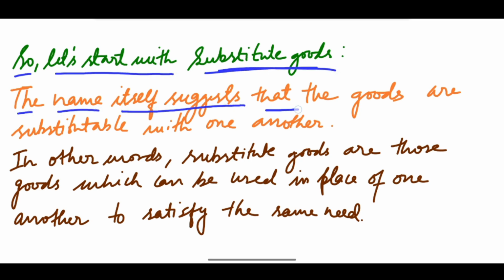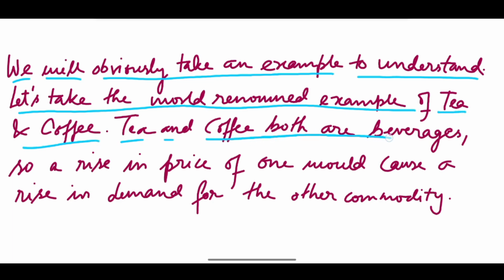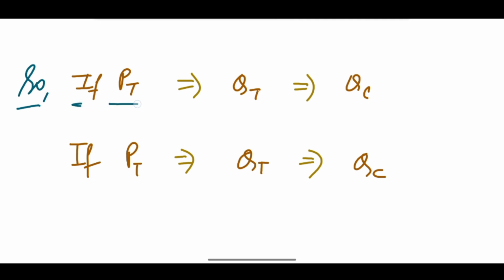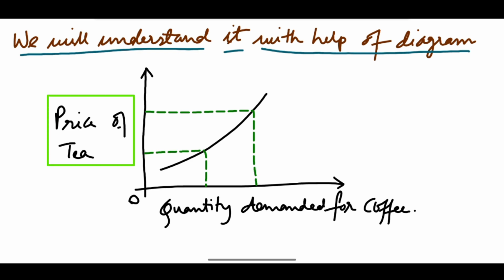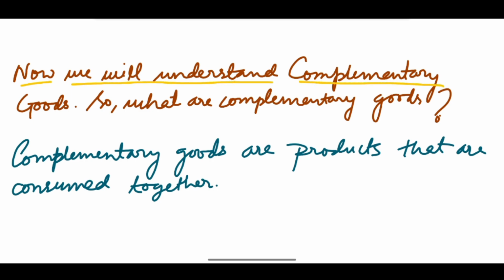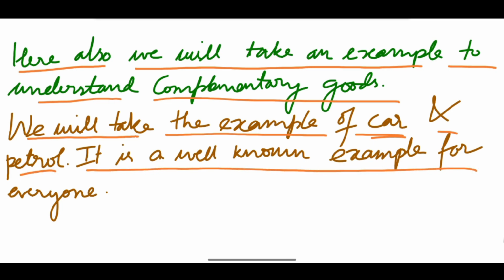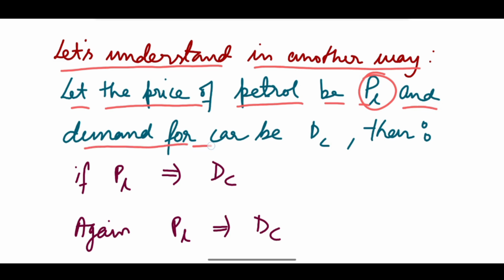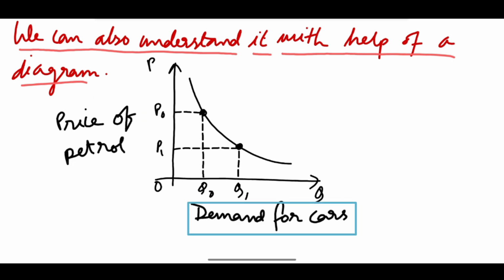Substitute goods vs Complementary goods | Simple Explanation | Maths•Stats•Econ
Substitute goods, complementary goods, price of related goods, microeconomics, introductory economics

📚 Confused between Substitute Goods and Complementary Goods? This video breaks down the difference in the simplest way possible!

In this video, you'll learn: ✅ What are Substitute Goods? ✅ What are Complementary Goods? ✅ Key differences between them ✅ Real-life examples to understand the concepts easily ✅ Important points for exams and quick revision

Stop memorizing definitions and start understanding the logic behind these fundamental Economics concepts. Whether you're preparing for school exams, college courses, or competitive exams, this video will help you build a strong conceptual foundation.

Hello students, welcome to Maths•Stats•Econ. Here , we will learn, study and understand various concepts from Mathematics, Statistics and Economics in both theoretical and practical way.